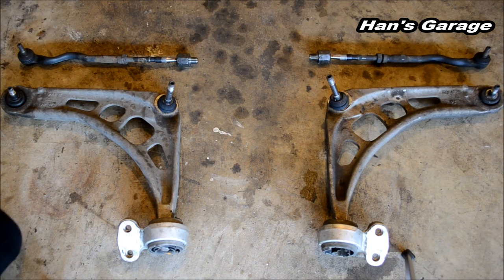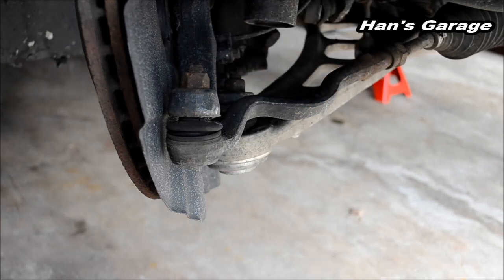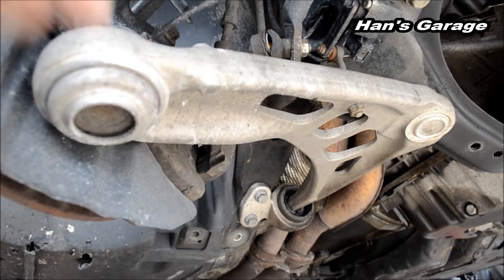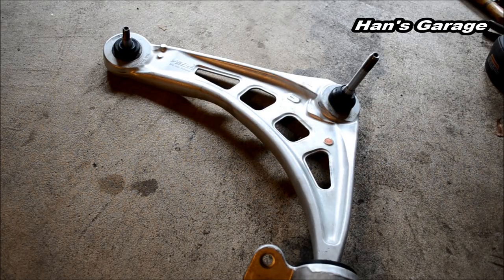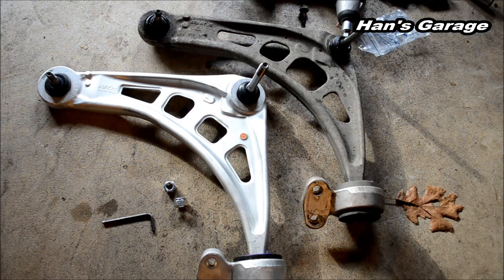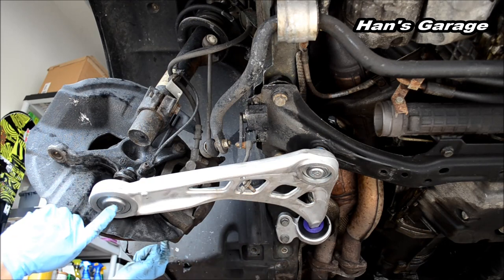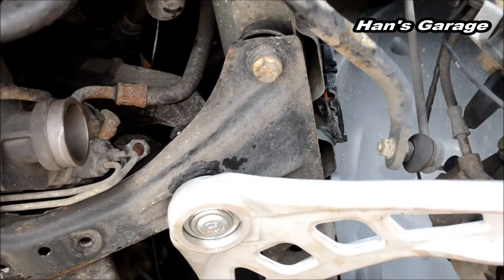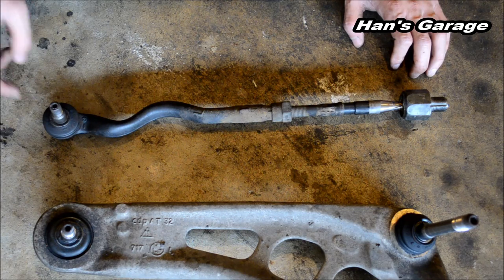BMW E46 3 Series 1999-2005 Control Arm Replacement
How to diagnose your E46 3 Series Control Arms and Tie Rods. Step by Step guide to replace Control Arms and Tie Rods

Here are parts I've ordered from bavauto.com
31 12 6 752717M - Left Control Arm Part#
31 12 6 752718M - Right Control Arm Part#
PFF5-4601K - Urethane Bushings Part#
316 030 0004 - Left Tie Rod Part#
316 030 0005 - Right Tie Rod Part#